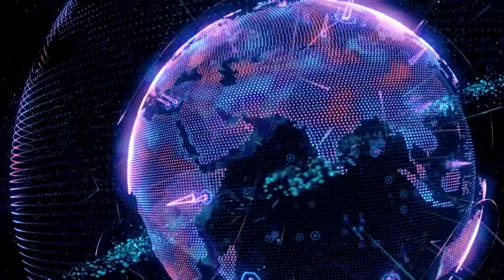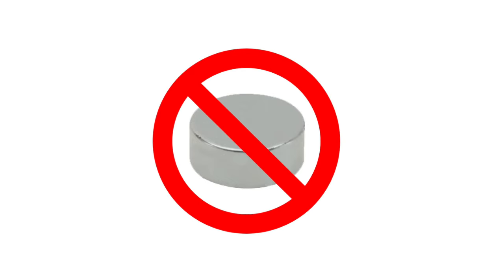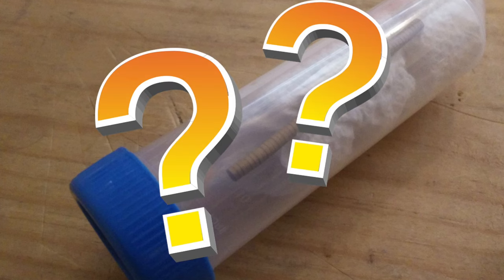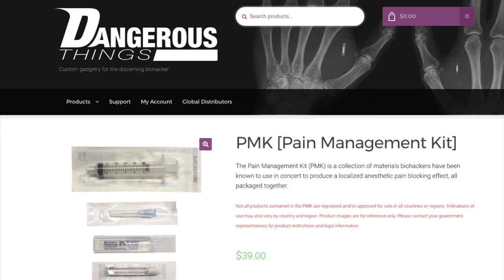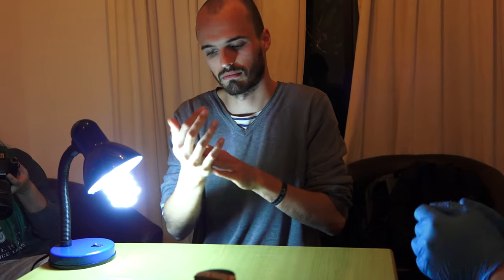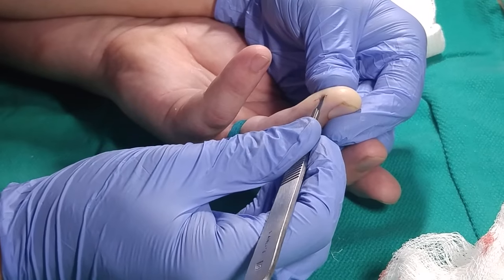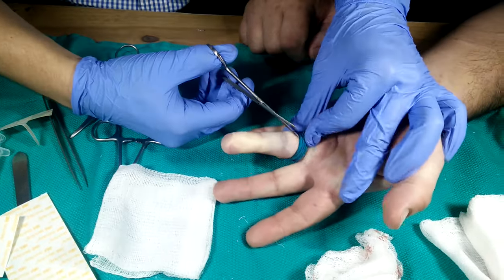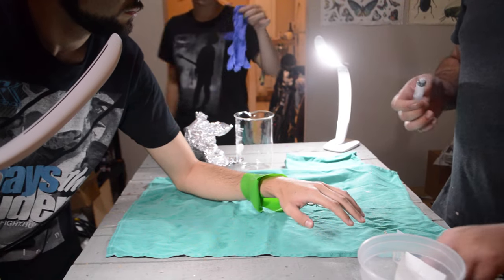The Complete Guide to Magnet Implants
You're probably wondering why you're here. Why'd you click on the video about the crazy people putting magnets in their fingers. Before I tell you, this isn't normally what we do on this channel. Normally we work on far more interesting and useful projects like building cameras that can see wifi, getting data off passing weather satellites, or engineering yeast to produce spider silk. Sound interesting? Here's some links:

As to the magnets, the reason is simple. We're surrounded by metals and electromagnetic fields and yet we don't even notice they're there most of the time even though they are what make our world work. With a magnet (literally) in hand you're able to feel all of this information. Maybe it's the vibration of the transformer in your microwave, power running through a wire, or the metal or magnets in your various devices.

Electricians will get them so they can feel the current running through a wire and have that tiny bit of extra sensation to warn them before they touch something that could kill them. Others will get them and then build devices to work in concert with the magnets, like ultrasonic range finders that let you feel the world from a distance. But mostly people get them because it's like a piercing with some extra party tricks. It doesn't need to have a use, it can just be cool, and that's ok too.